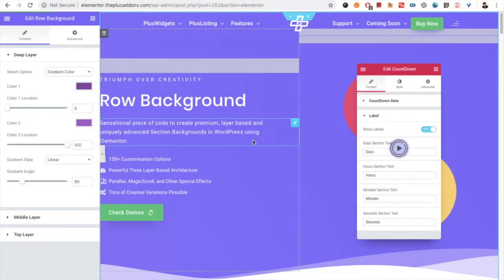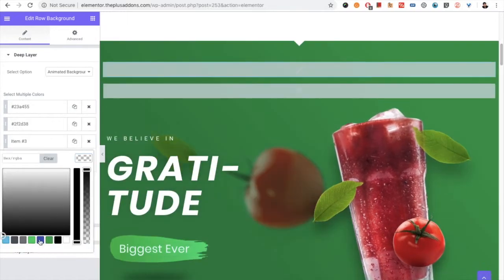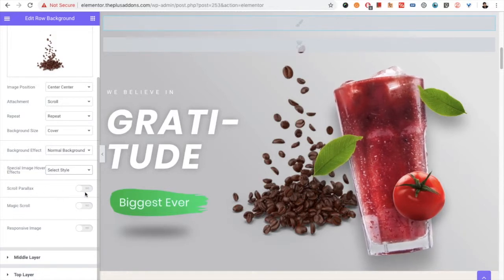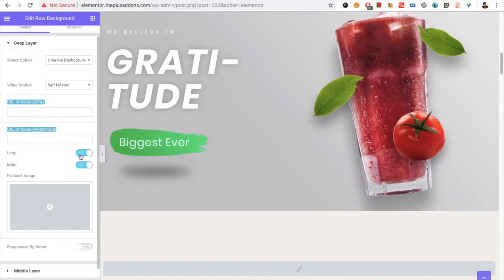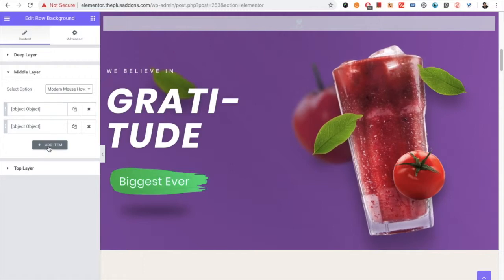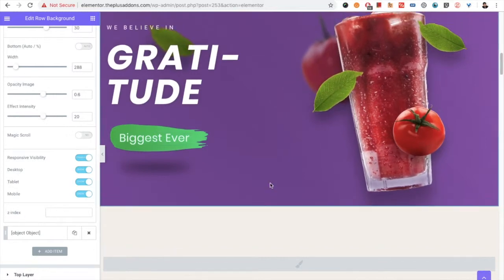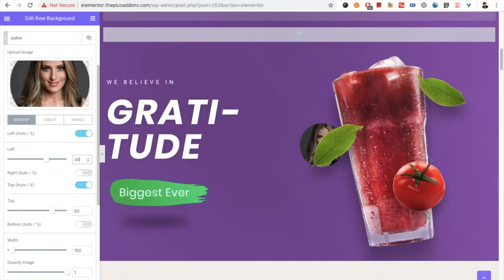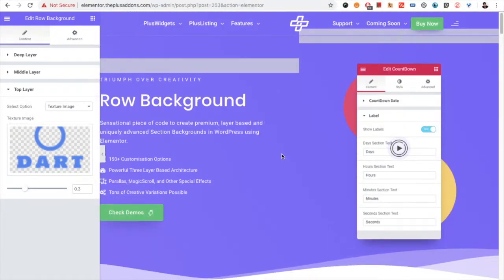Ultimate Row Background (Multi Layer(3) | Power packed | Responsive) for Elementor - The Plus Addons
Row Background
Sensational piece of code to create premium, layer based and uniquely advanced Section Backgrounds in WordPress using Elementor.

150+ Customisation Options
Powerful Three Layer Based Architecture
Parallax, MagicScroll, and Other Special Effects
Tons of Creative Variations Possible